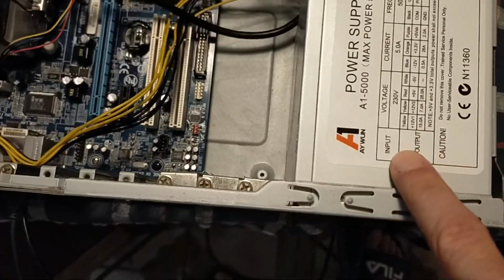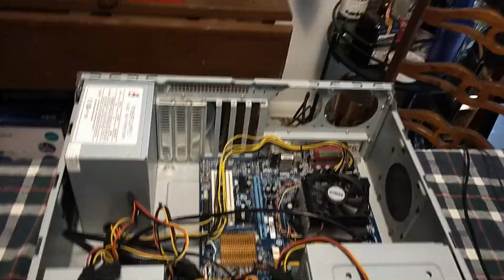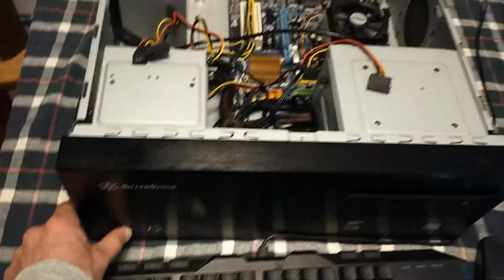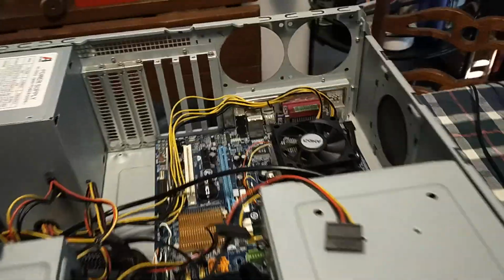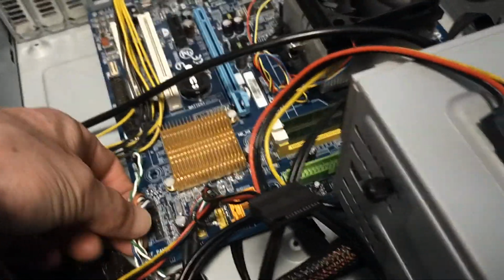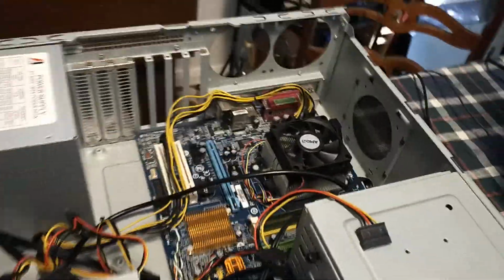faulty used PC PSU power supply unit from eBay.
I tested it on two old PC's but cannot get either of them to work with it.
both PC's do with another newer PSU I have ...
the seller has refunded me for this item